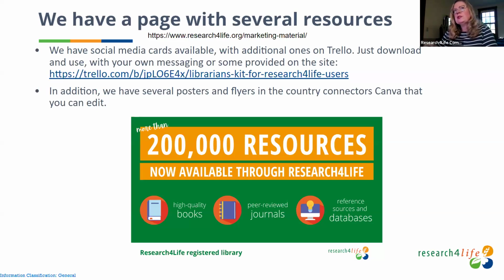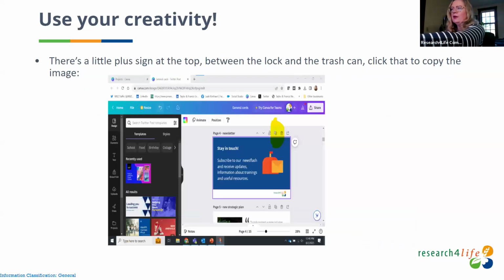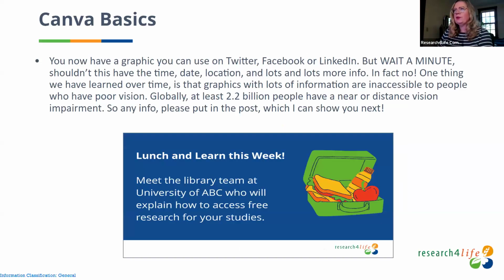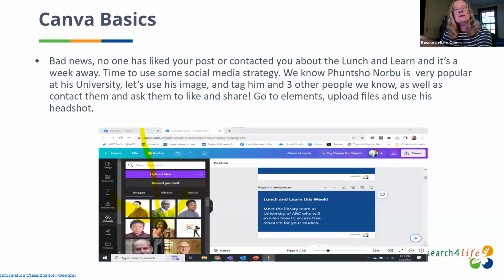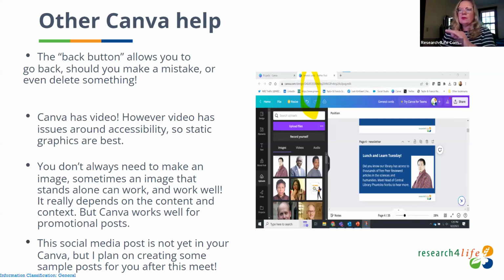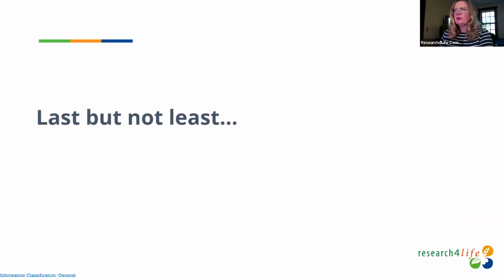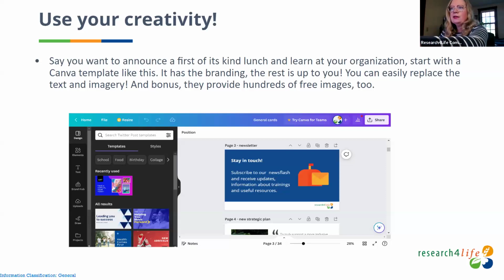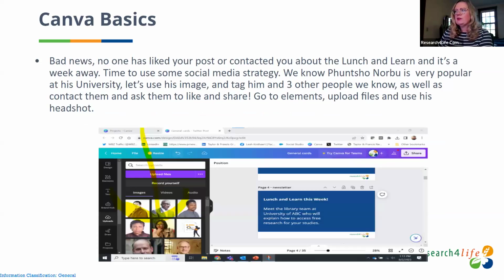Use of social media for promoting Research4Life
In this webinar, we show you how to use social media effectively to raise awareness of Research4Life resources. Watch to learn key skills like writing optimized posts, creating engaging visuals with free tools like Canva, and tailoring content for platforms such as LinkedIn and Facebook.